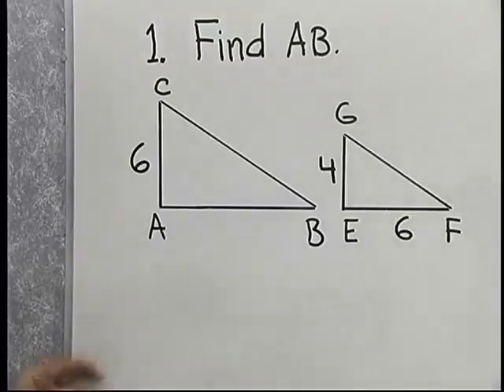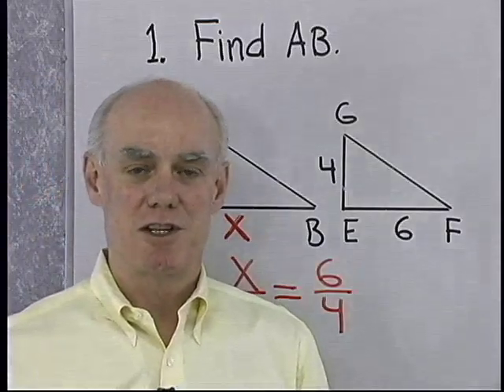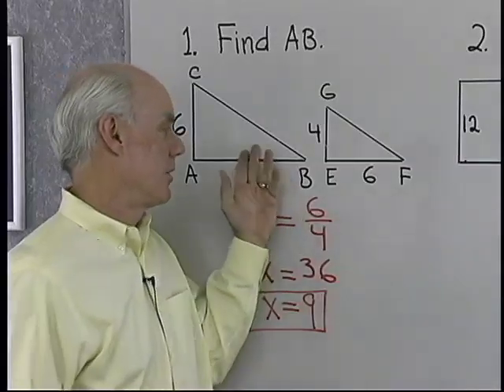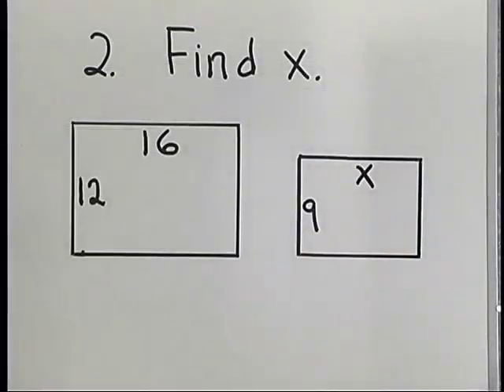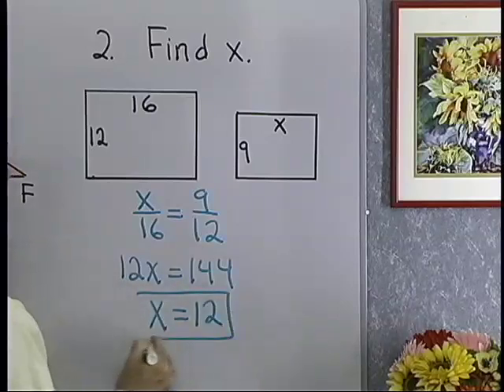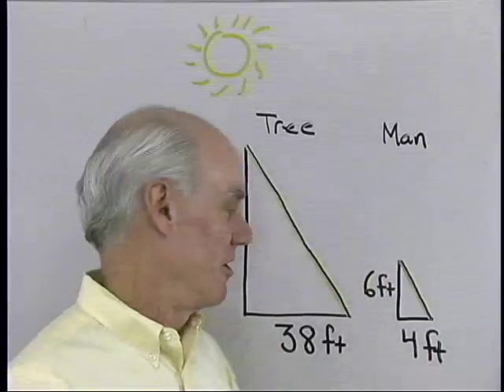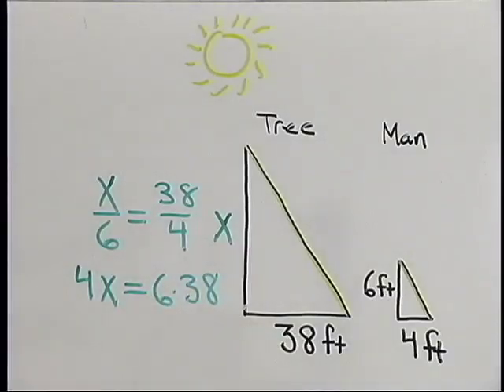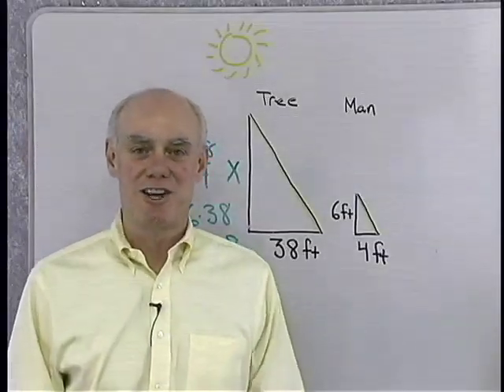Mini Lecture: Similar Figures